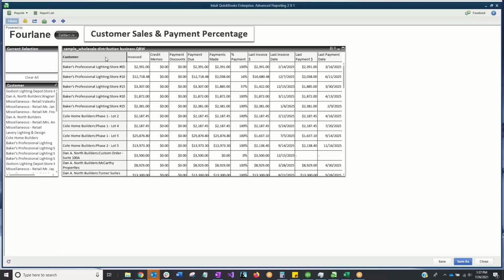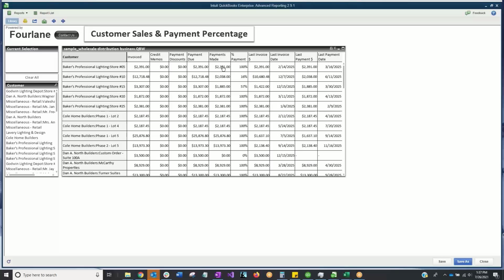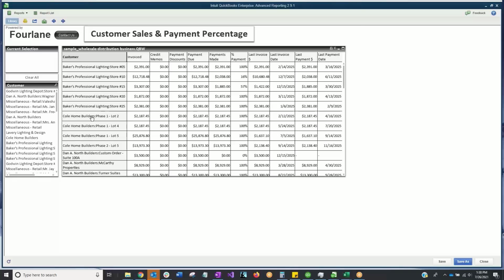QuickBooks Enterprise Advanced Reporting: Customer Sales and Payment Percentage | Fourlane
Fourlane shows you one of our popular custom reports created specifically for our customers needs. Here we discuss our "Customer Sales and Payment Percentage" report and show you where everything is and how to use it.